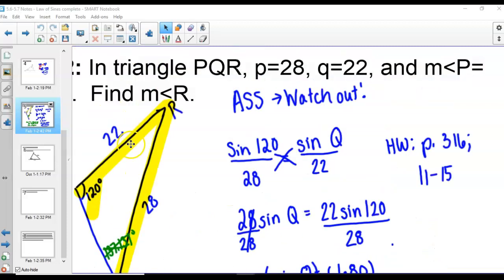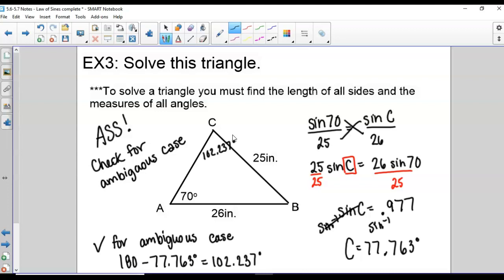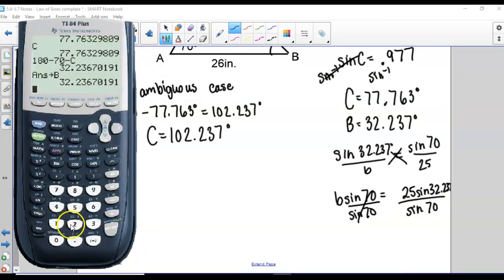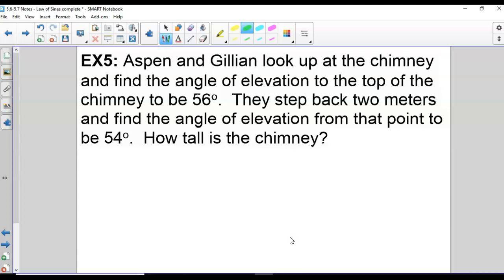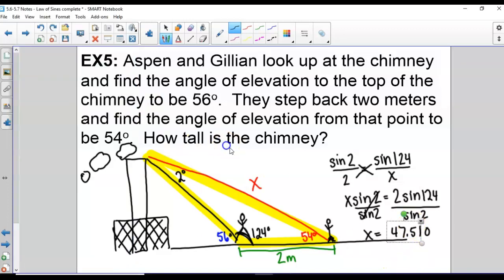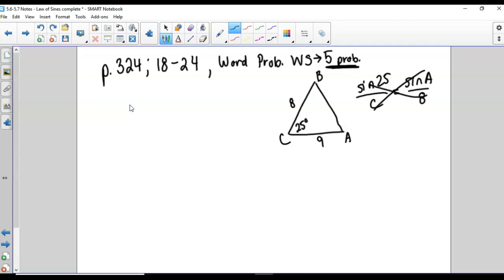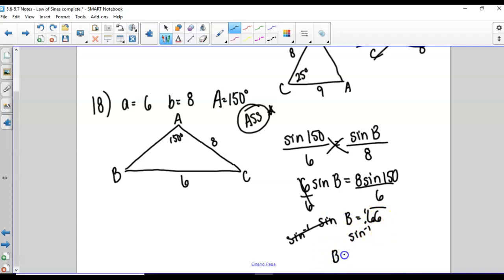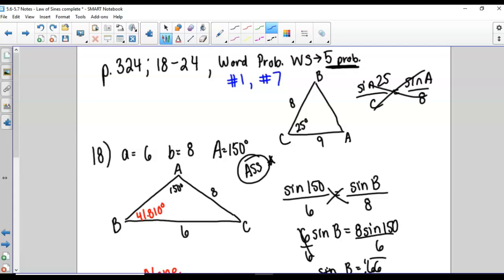5.6 Notes- Law of Sines